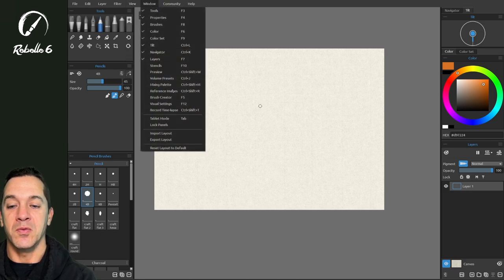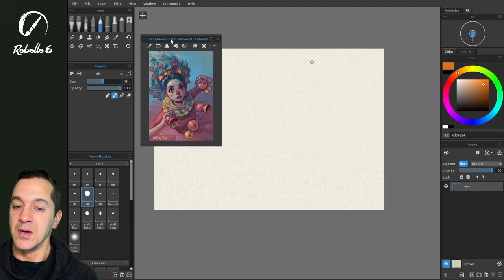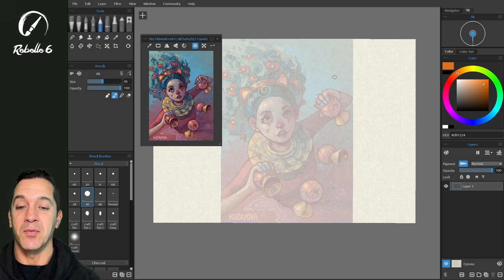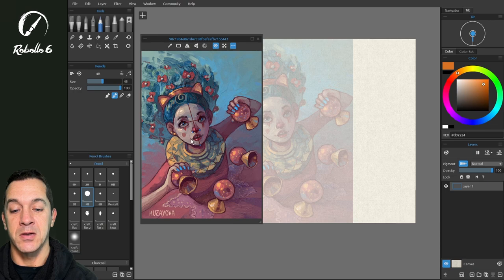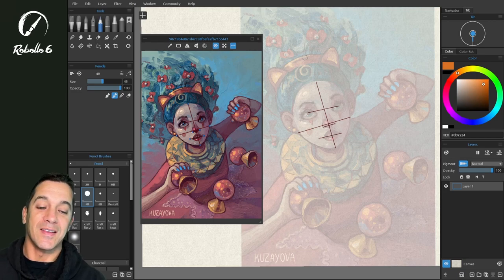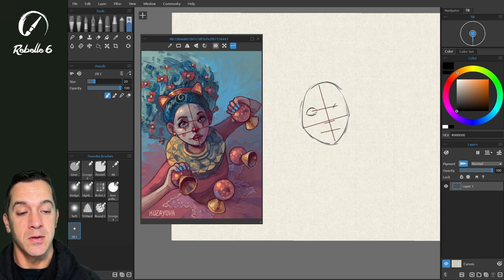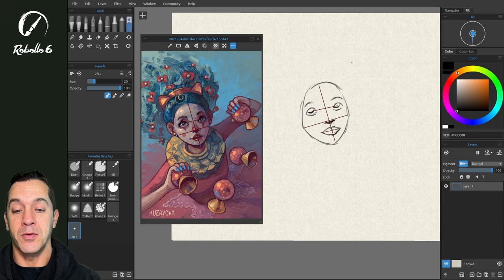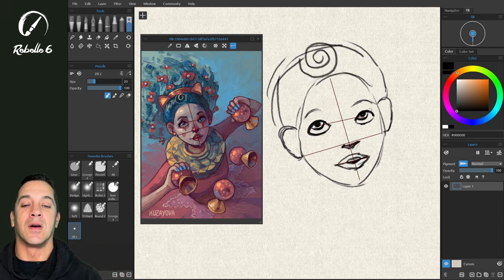Rebelle 6 New Features: Reference Image Guides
Show and transform reference images directly on the canvas. Use additional guidelines and master the positioning and proportions of your next artwork.